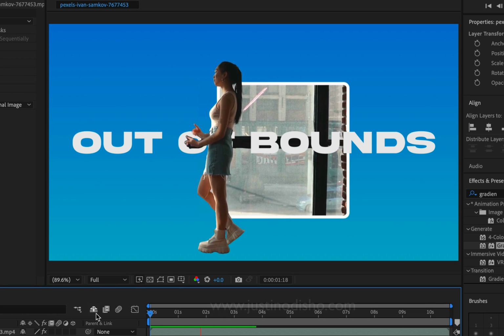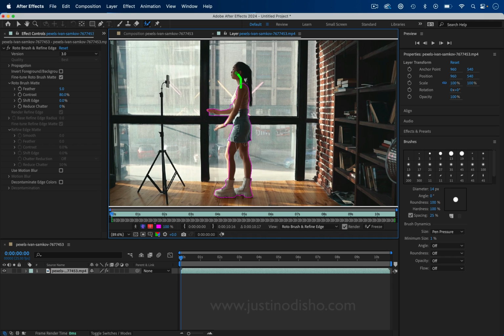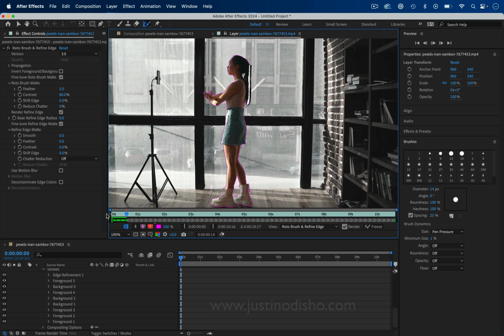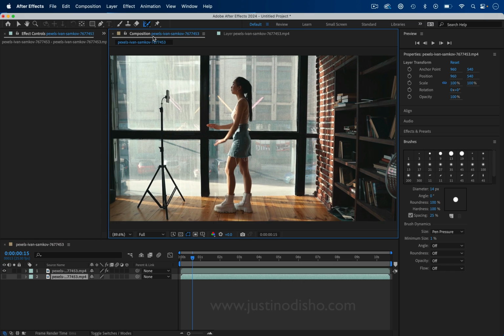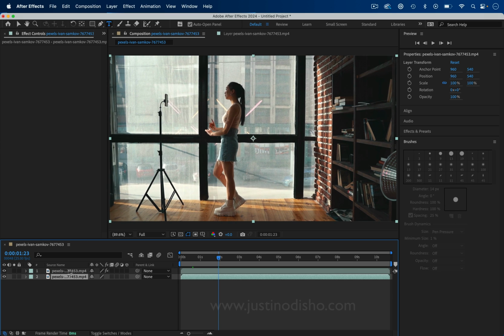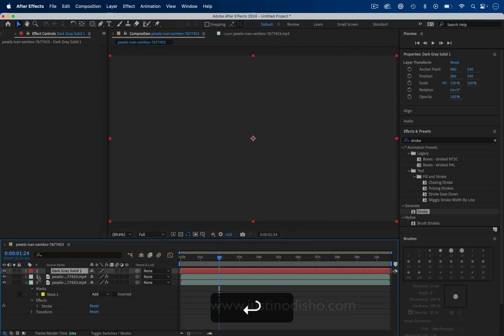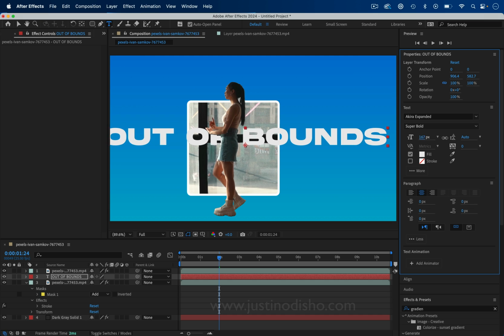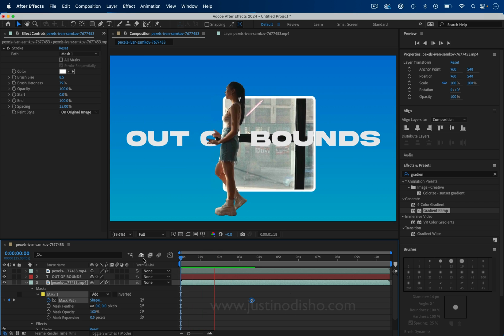How to create an Out of Frame Video Effect in adobe